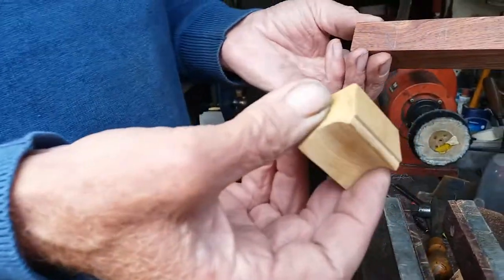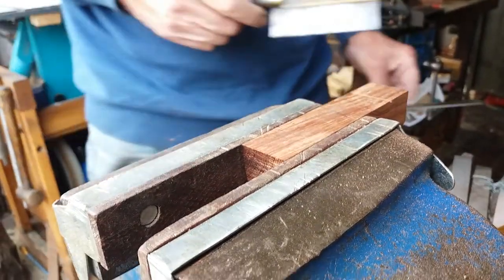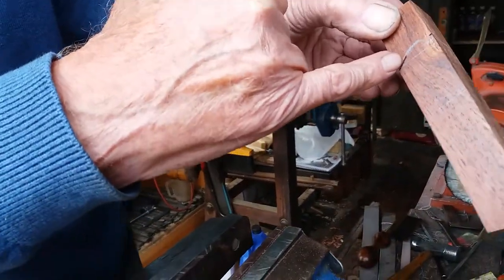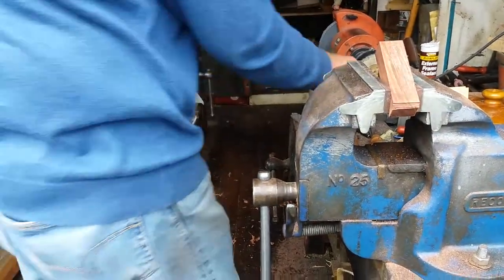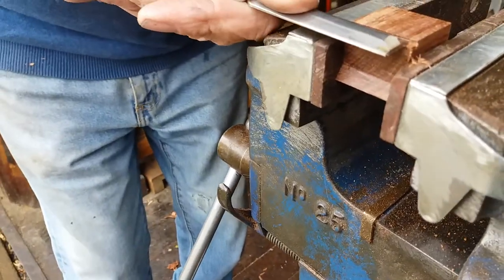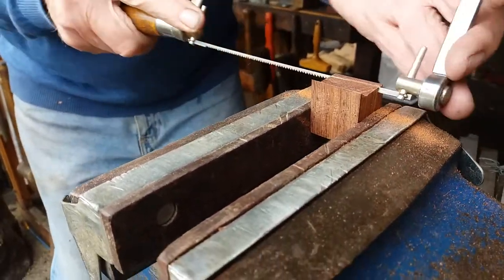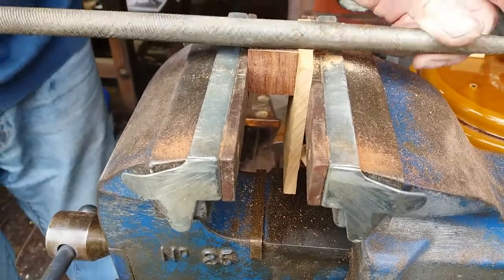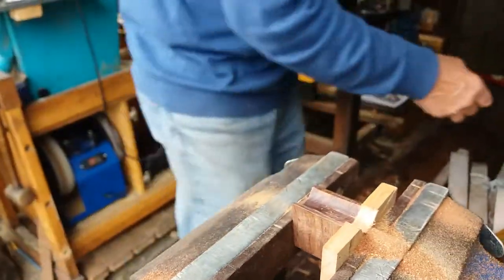No54) Part 23 Making a metal mitre plane.